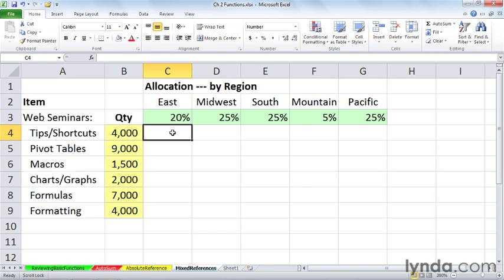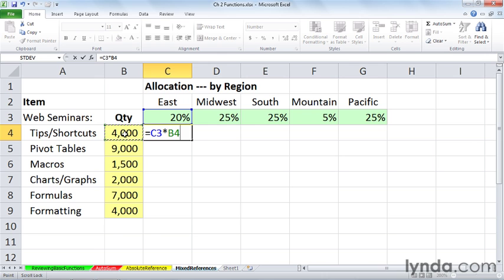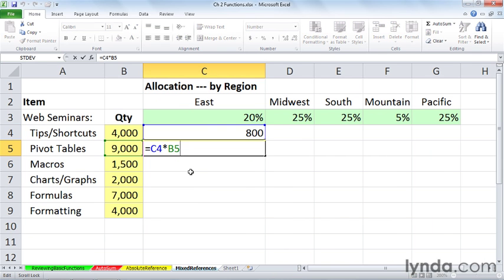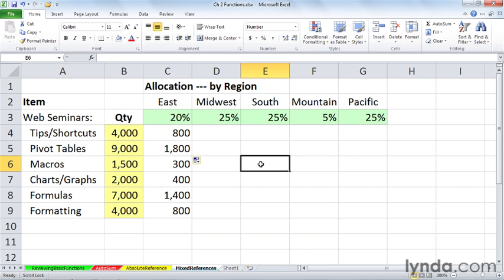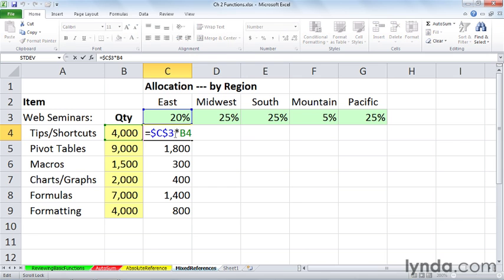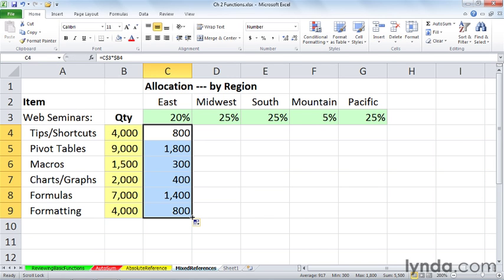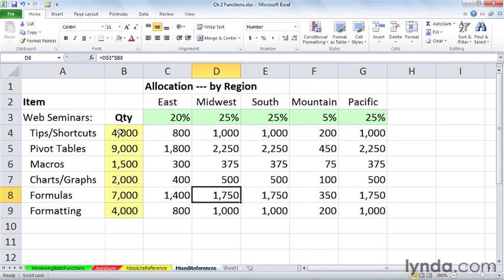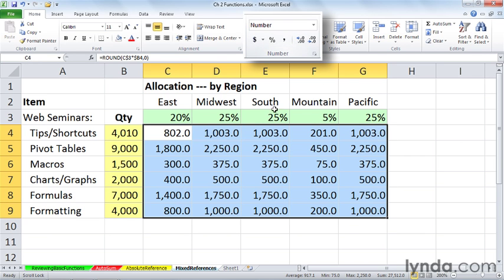0204 Using mixed references